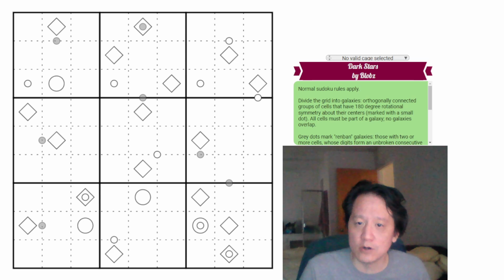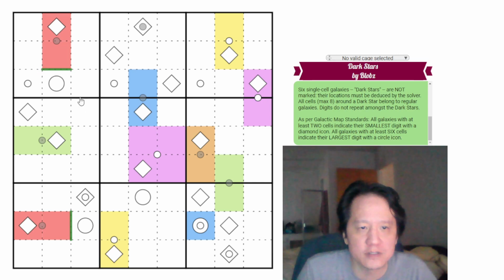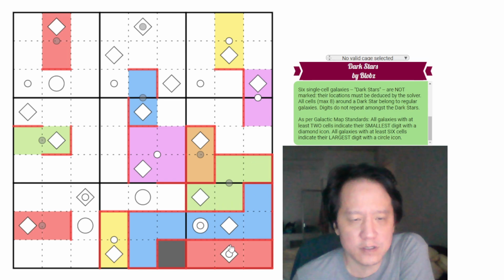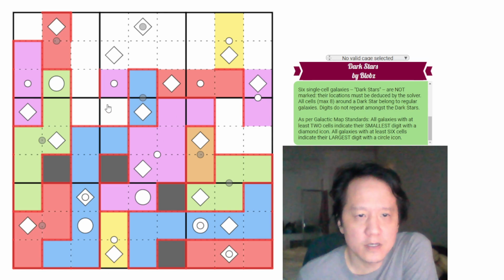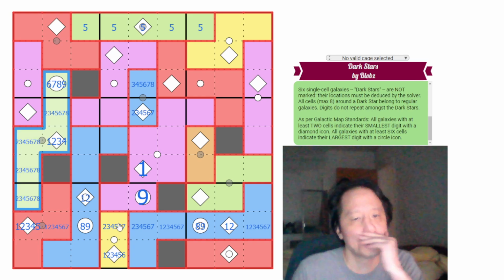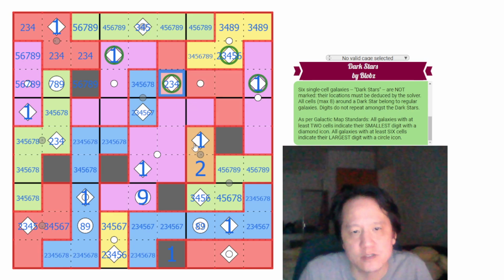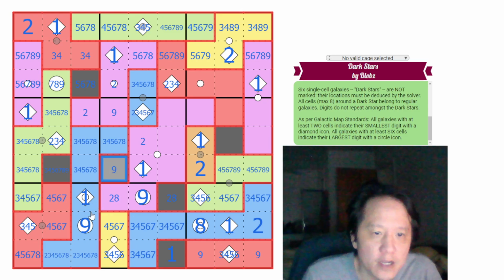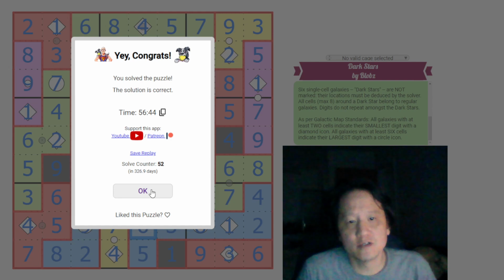Frank Puzzles About Dark Stars | Variant Sudoku [Hard, 96% Rating]